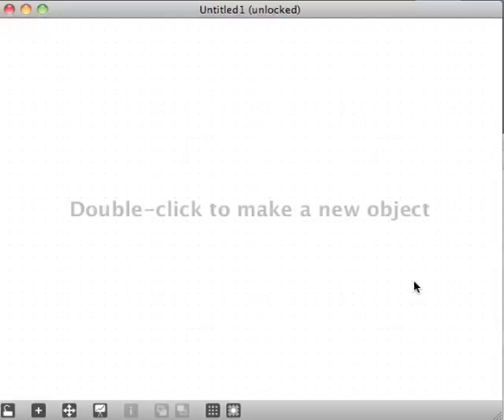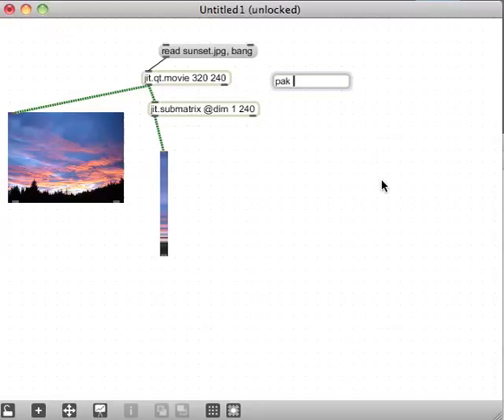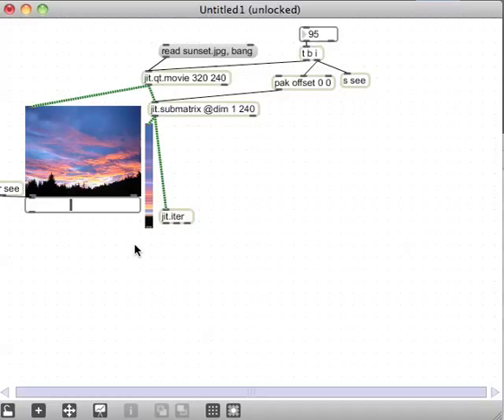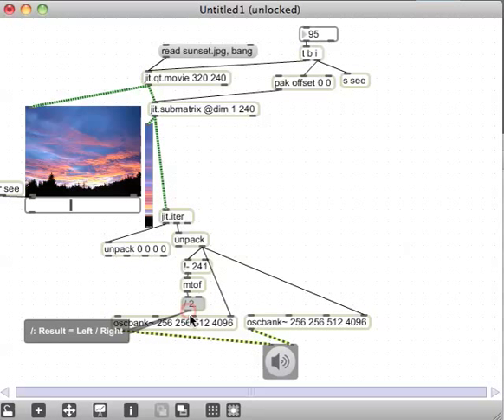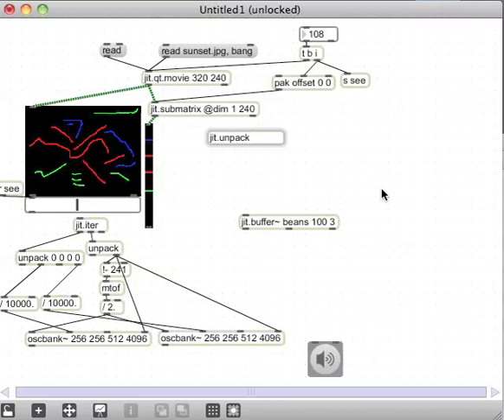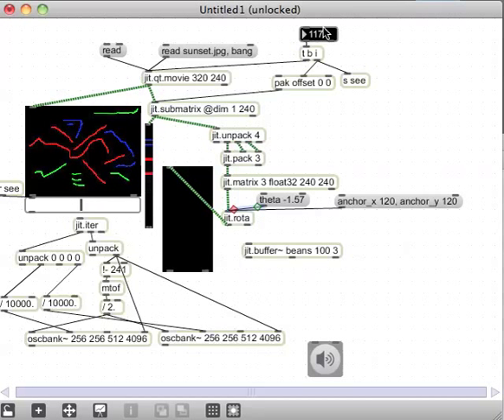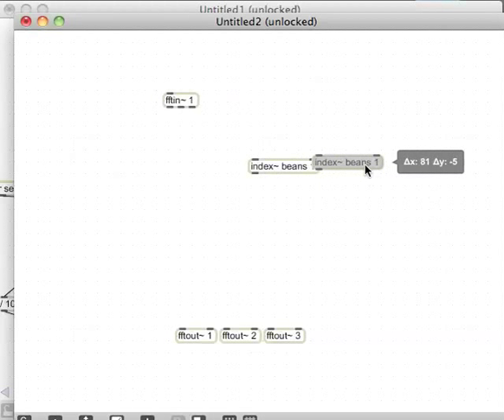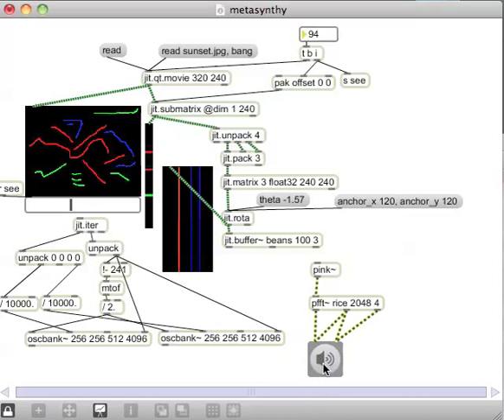PAD 28 - Metasynthy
This might answer questions posted by opensourceguitar, who has a nice string piece on his youtube channel.